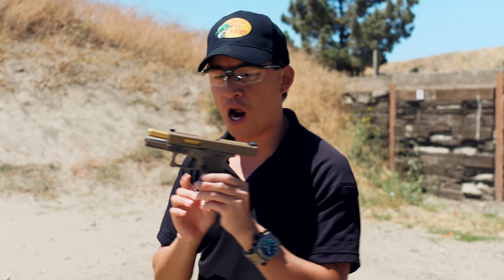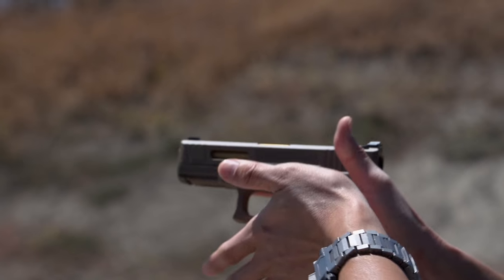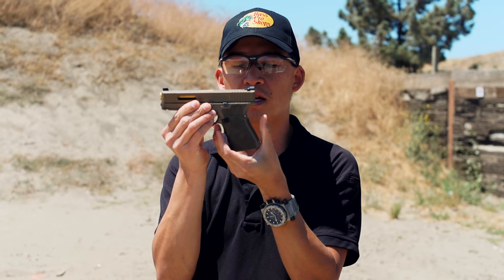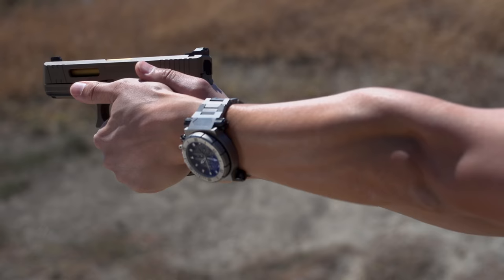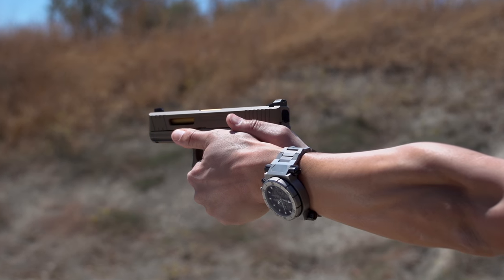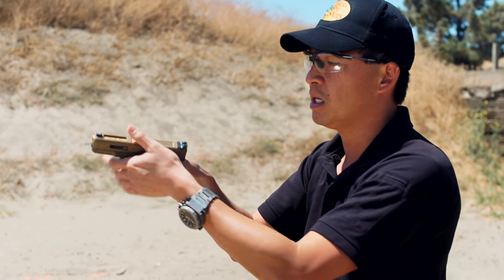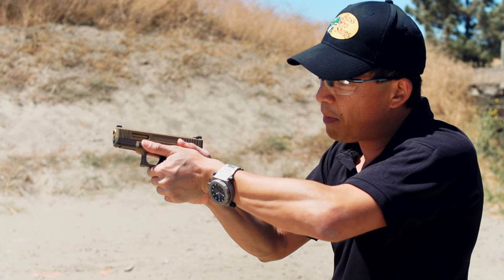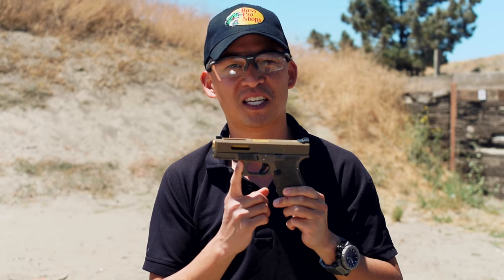How To Properly Grip A Semi-Auto Pistol | Handgun 101 with Top Shot Chris Cheng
Top Shot Champion Chris Cheng demonstrates for beginners how to properly grip a semi-auto pistol. Firearm instructors and experienced shooters are encouraged to watch and share these tips with newcomers to the shooting sports.

Also, check out Chris' new book, "Shoot to Win: Tips, Tactics and Techniques to Help You Shoot Like a Pro," available

Ammunition Provided by Winchester

Filmed at the Richmond Rod & Gun Club in Richmond, CA. (NSSF Video)